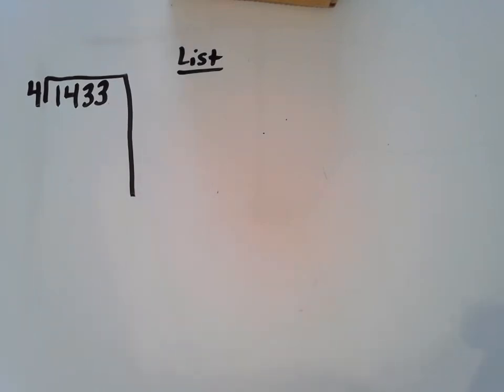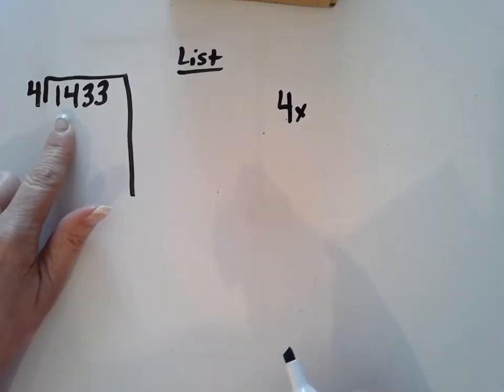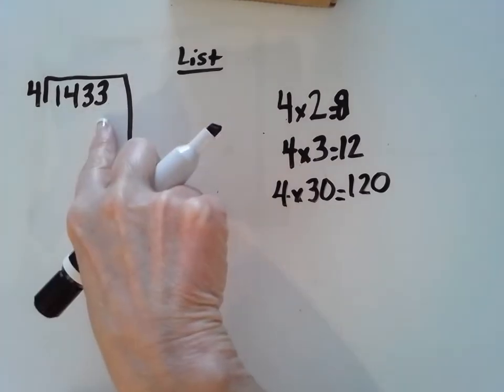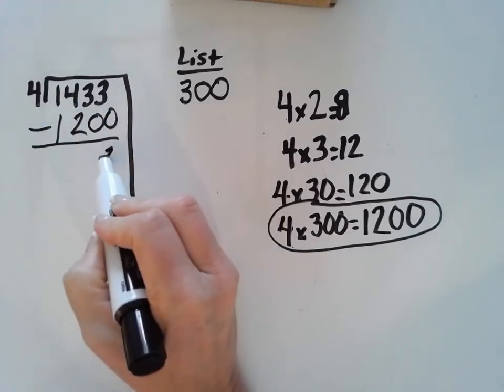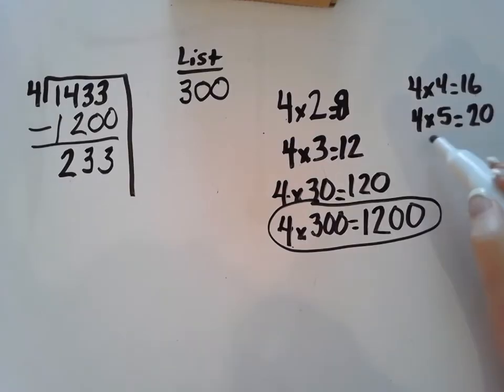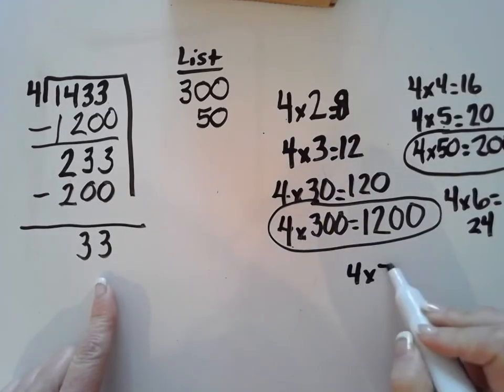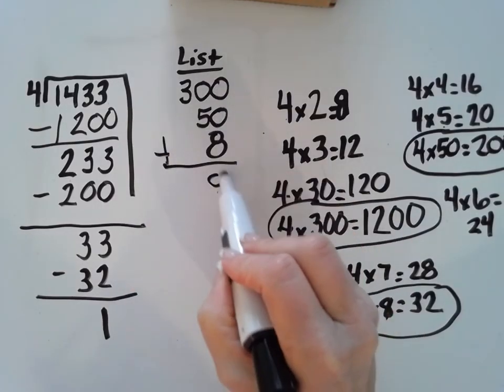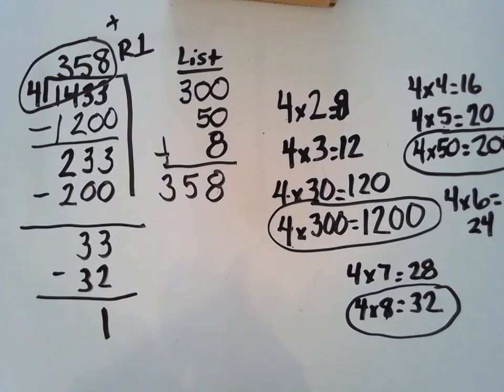Partial Quotient Division 4 digit by 1 digit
This models how you will divide a dividend in the thousands.